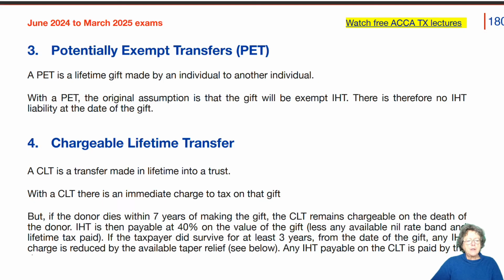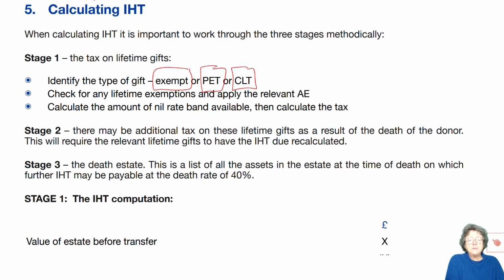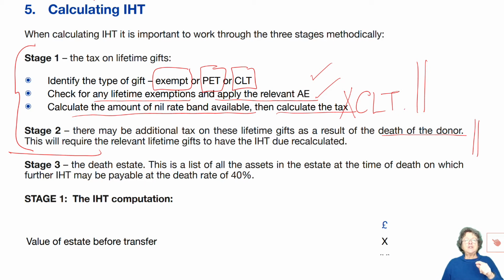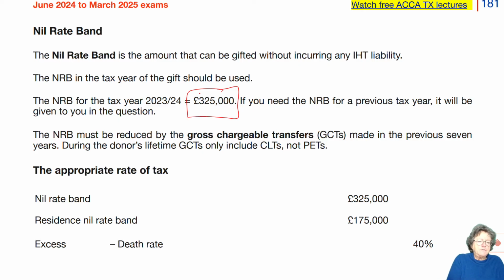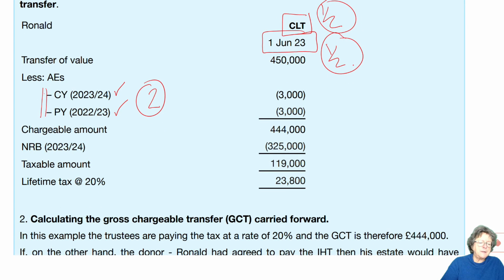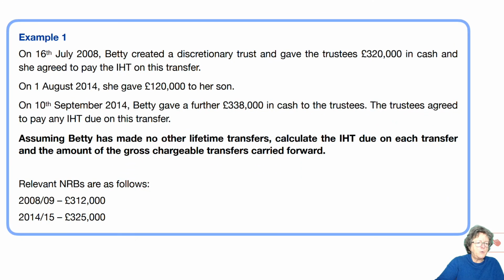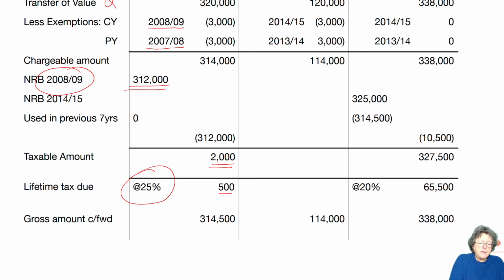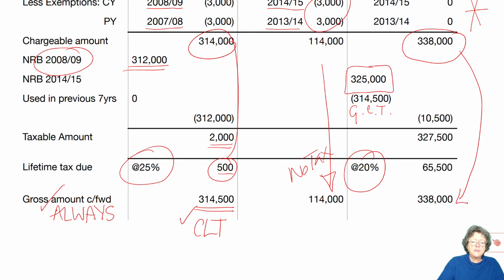Chapter 23 Inheritance Tax (part 2) - ACCA TX-UK Taxation (FA 2023)